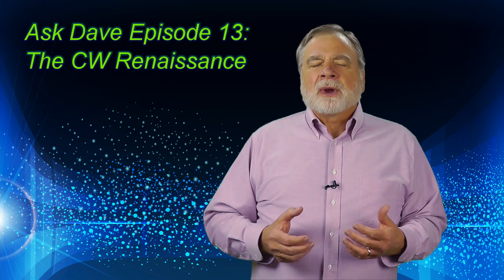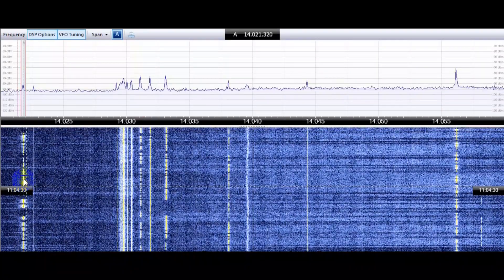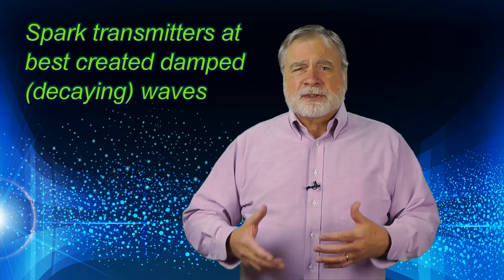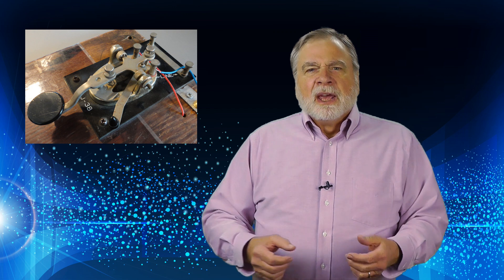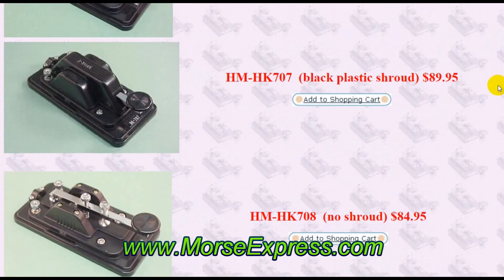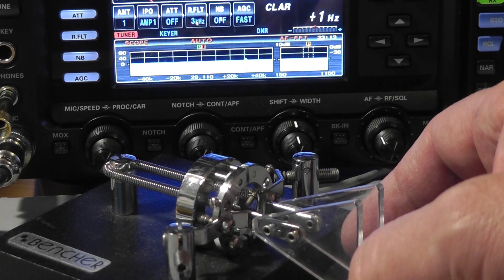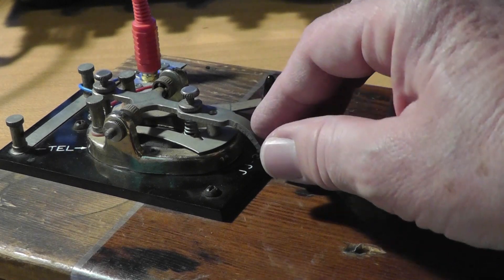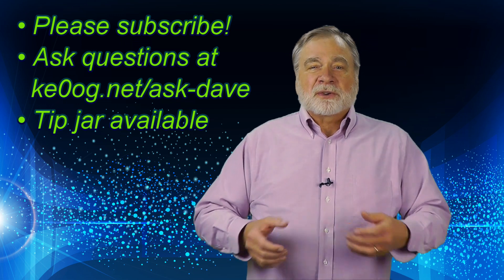Ask Dave 13: The CW Renaissance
The Ask Dave videos answer your questions about ham radio, particularly questions from those new to the hobby. This video explores CW--the Morse Code. It's coming back into vogue! Learn how to learn the code, ARRL "Morse Code Operating" book can be found My channel, "Ham Radio Answers" also includes training videos that follow the ARRL manuals for Tech, General, and Amateur Extra.